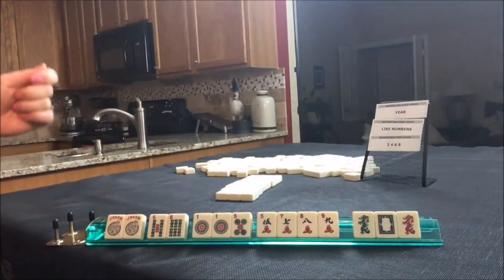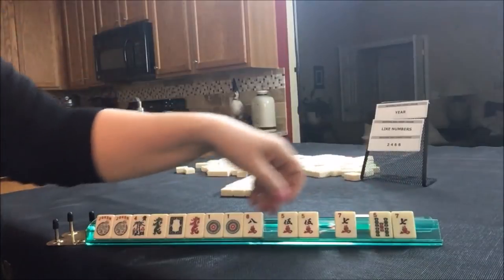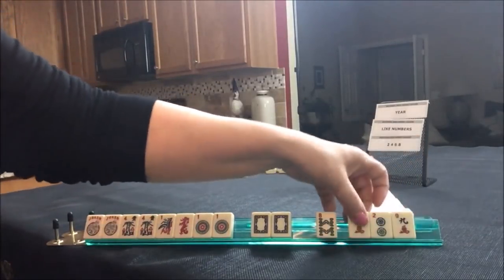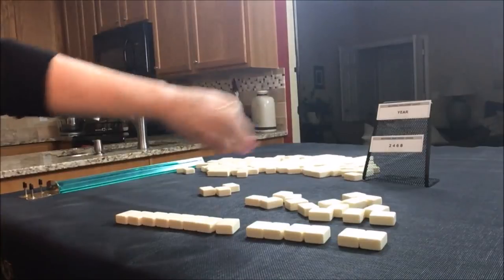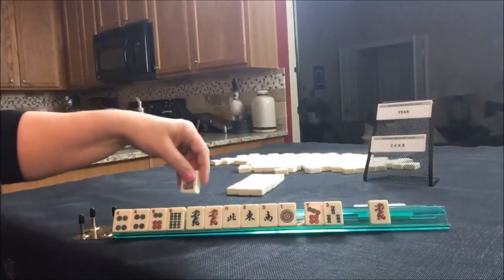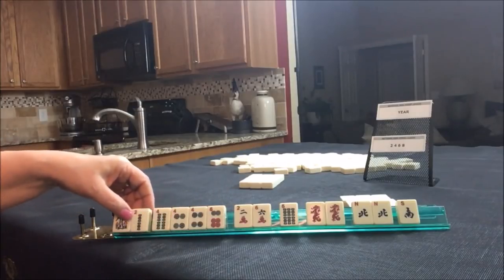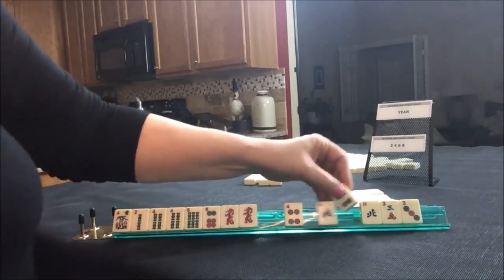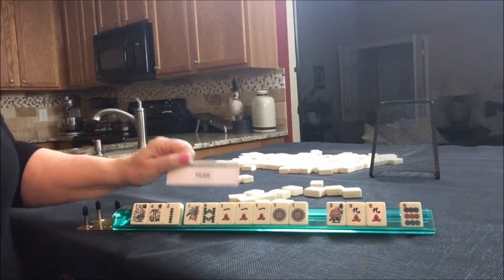National Mah Jongg League Charleston Force 20180416